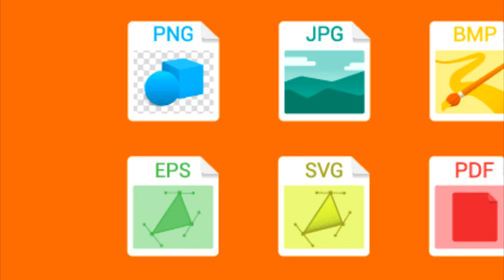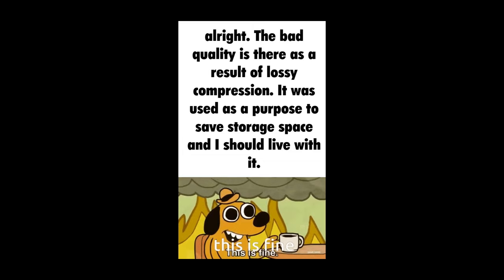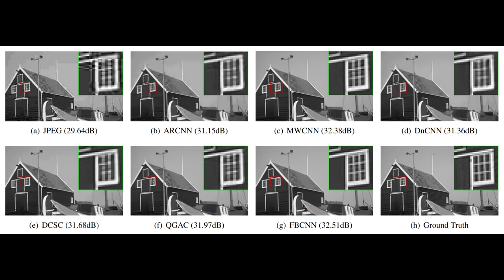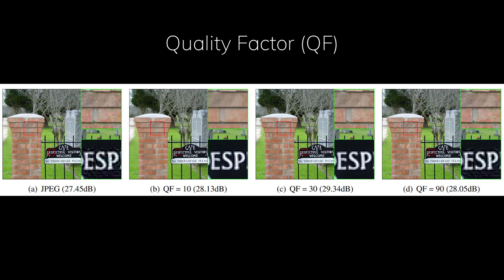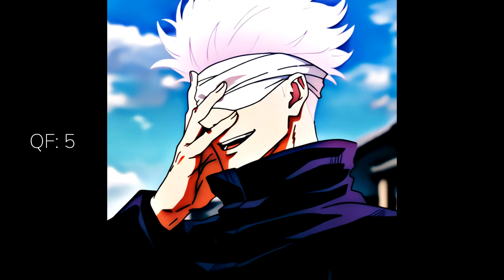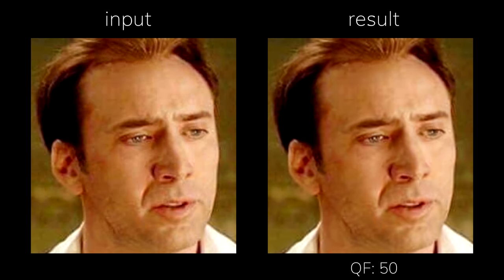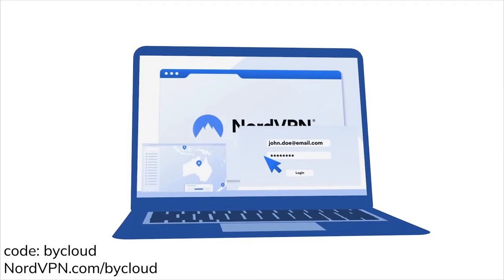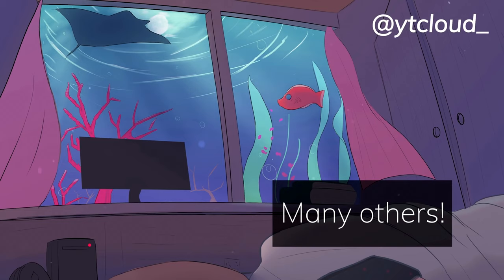JPEG Artifacts Removal AI - The Superior Image Format In The Making [FBCNN]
JPEG artifacts removal has gotten so much better from the past few papers. This one has been designed to test in the wild too, so behold some amazing clarity for your compressed image! Time to say goodbye to shitty black dots on them compressed images.

This video is supported by the kind Patrons:
🙏Andrew Lescelius, Panther Modern, Sascha Henrichs, Jake Disco, Demilson Quintao, Tony Jimenez, dicefist, Shuhong Chen, Hongbo Men, happi nyuu nyaa, Carol Lo, Agustin Sanchez